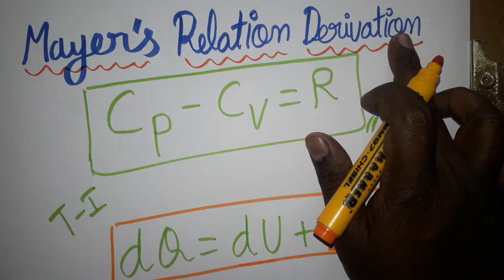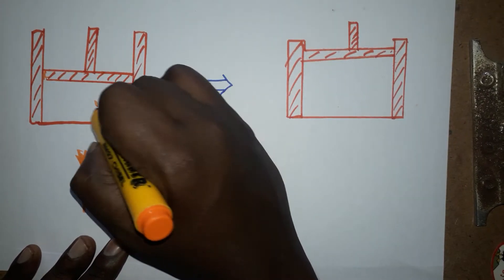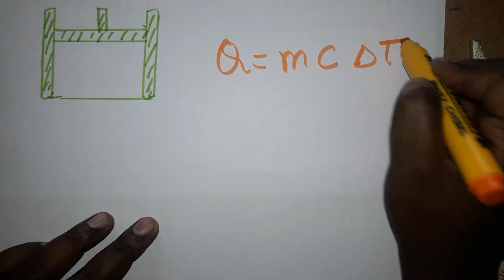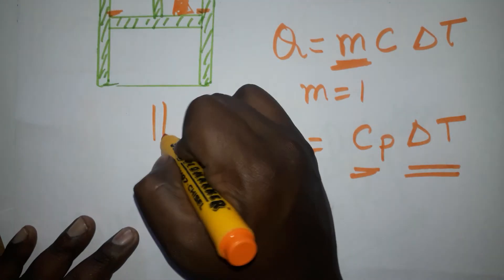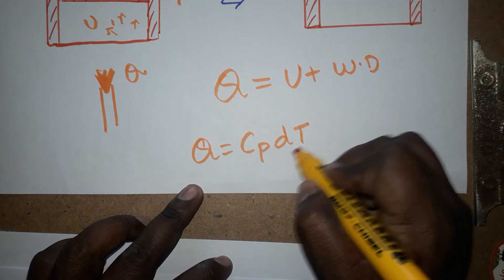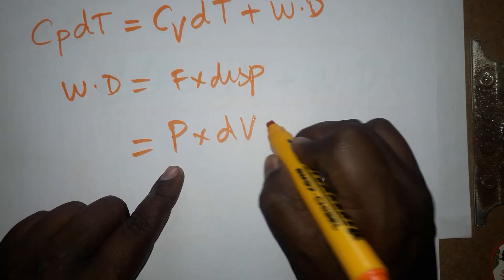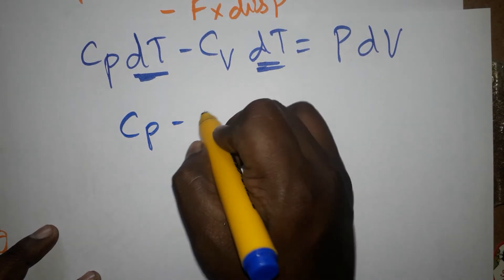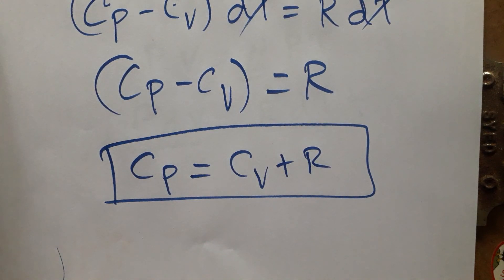cp-cv=r derivation thermodynamics physics class 11